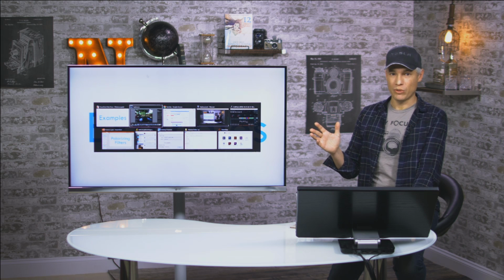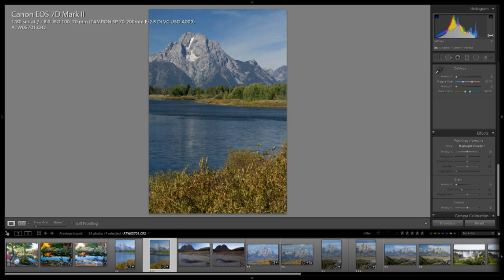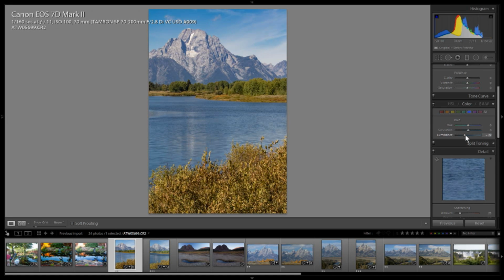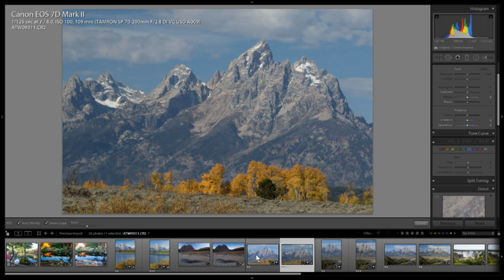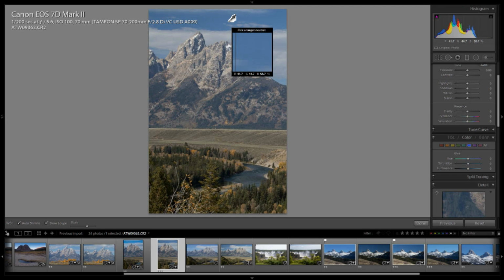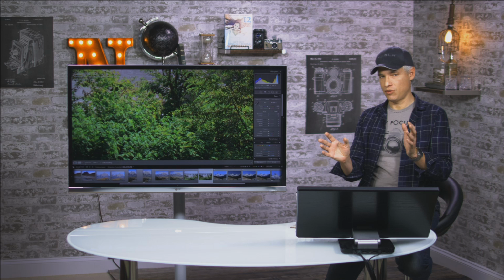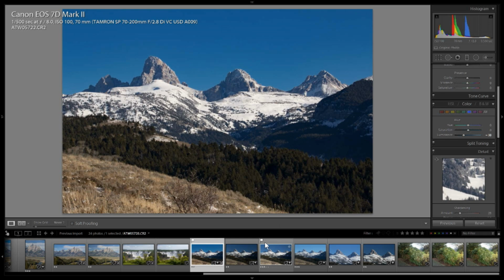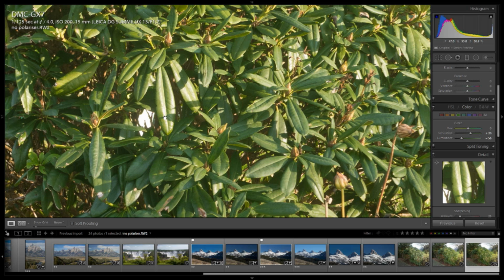Polarizing Filter Challenge: Proving Polarizers are Worth the $$$